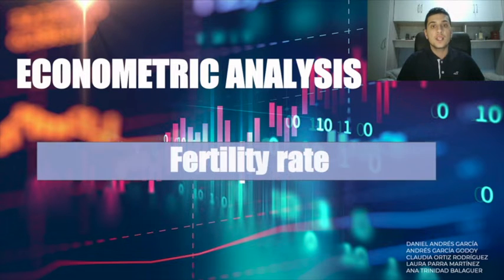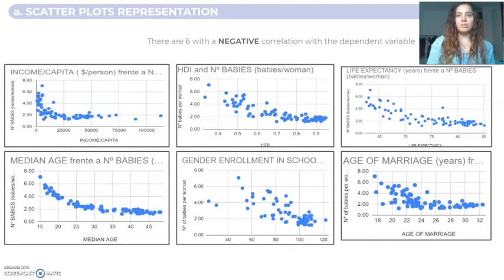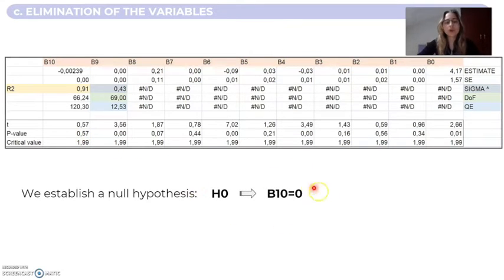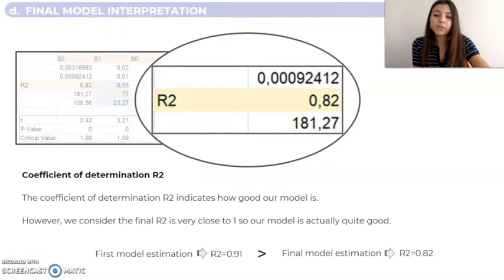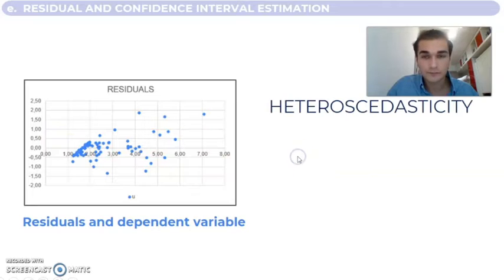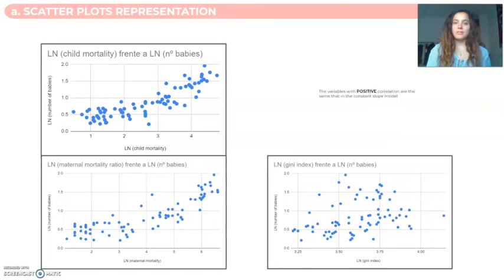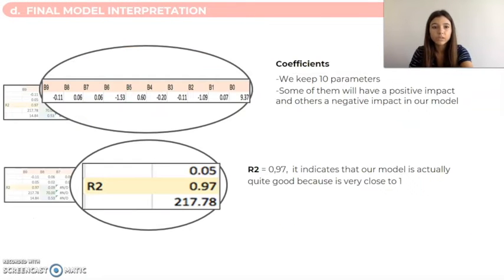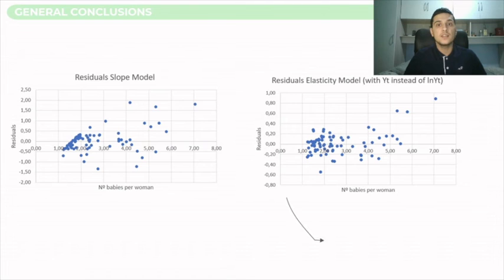FINAL PROJECT QUANTITATIVE METHODS (FERTILITY RATE)